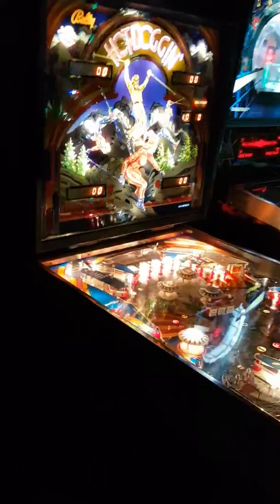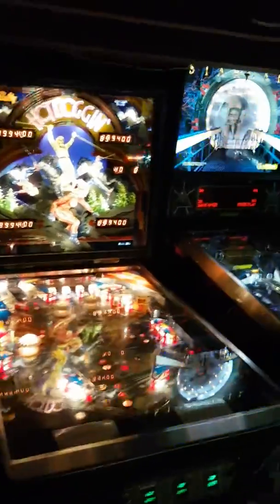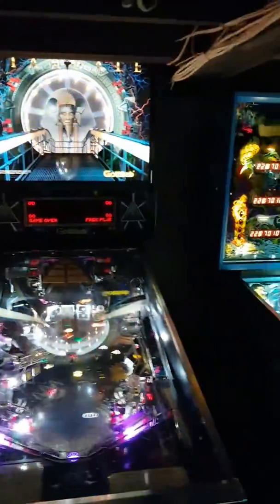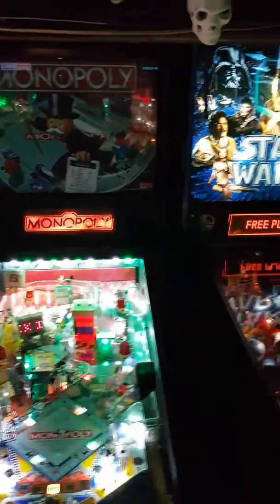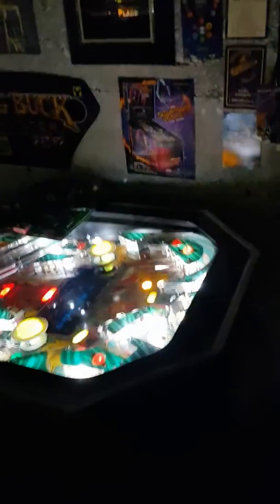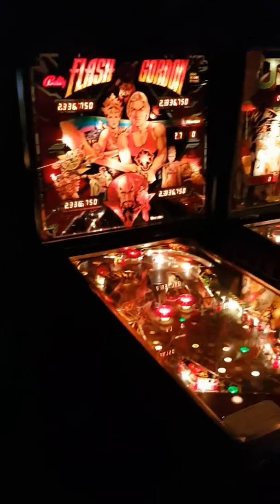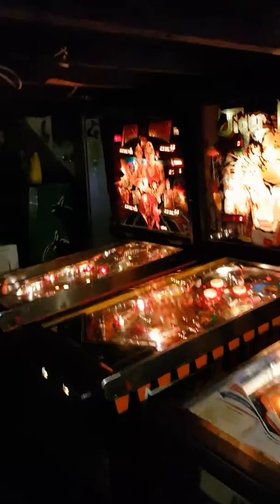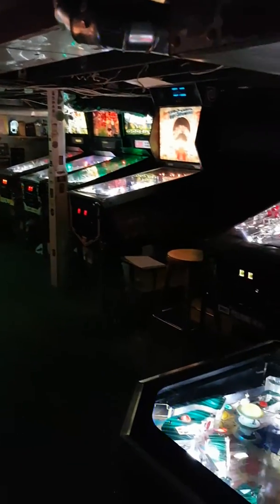Quick walkthrough of my pinball game room.